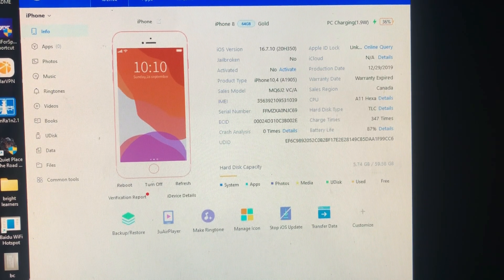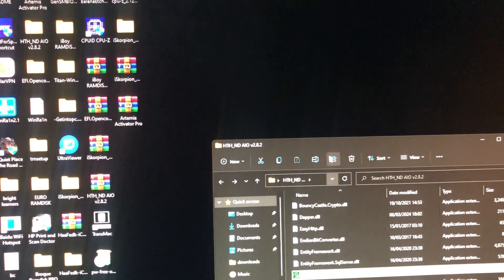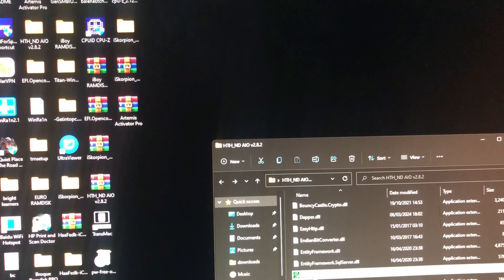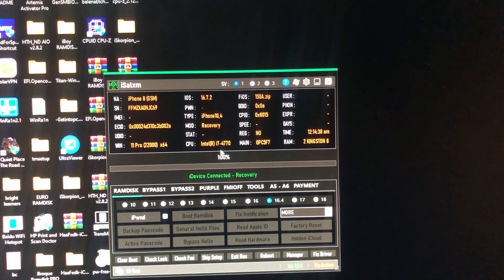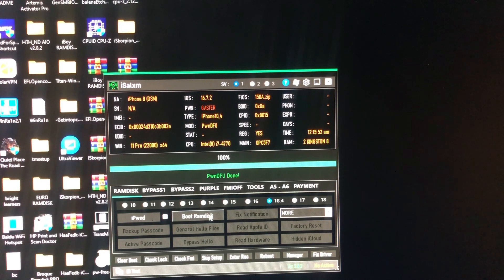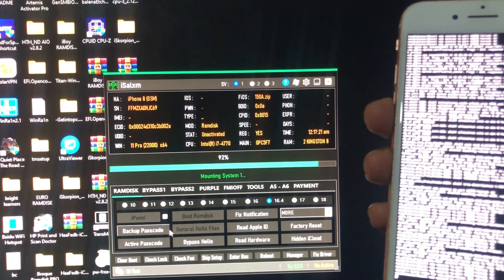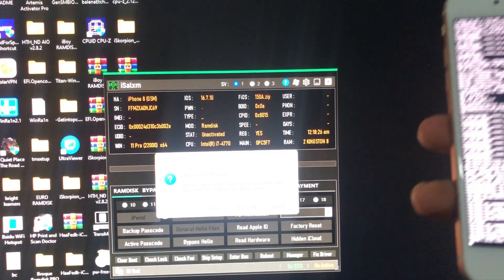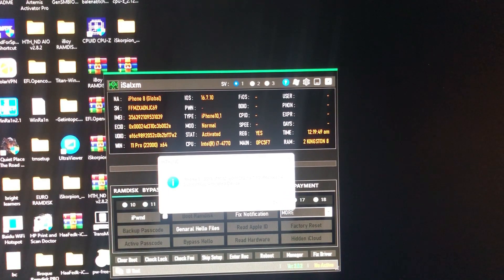HTH_ND ramdisk icloud bypass | Bypass hello & Passcode | No need change SN | ios 7-18.1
Download HTH_ND

WinRa1n

3u tools

Jailbreaking an iPhone on Windows involves utilizing various tools such as Cydia Impactor, TaiG, and Unc0ver to bypass and gain access to customization options. Users may search for iPhone jailbreak software compatible with Windows or explore alternatives like Checkra1n, a popular tool in the jailbreaking community. However, it's crucial to understand the associated risks and benefits before attempting the process. While jailbreaking allows for customization through third-party apps and tweaks, it may compromise the device's security and stability. Proceeding with caution and adhering to safety precautions is essential. Potential users should be aware of the ongoing development in iOS jailbreaking and stay informed about the latest tools and methods available for Windows, considering the implications for the overall user experience

15 ramdisk tool free, ios15, icloudbypass, ramdisk
windows, firmware,
run ipwnder, remove icloud ios 15, fix
trên windows, ios 15 icloud bypass, bypass hello screen ios 15 no
12, how to bypass iphone passcode, no jailbreak
icloud bypass tool, ibypasser windows, bypass icloud free ios 15/16 trên windows, gsm and
15.6 unlock tools, new icloud unlock, icloud bypass